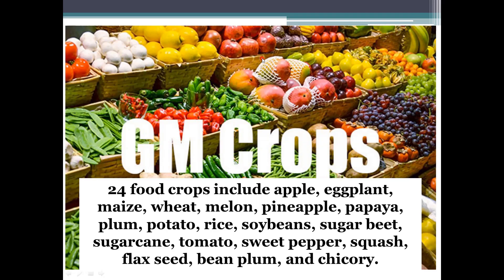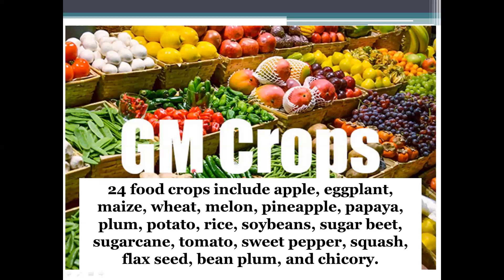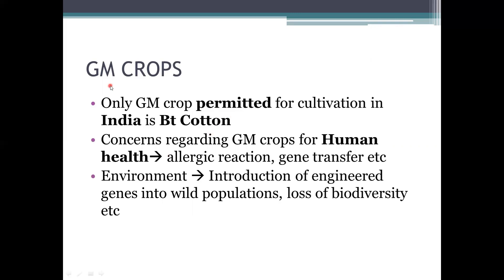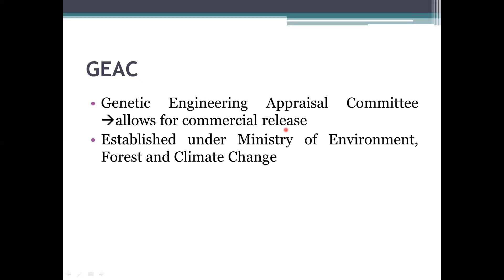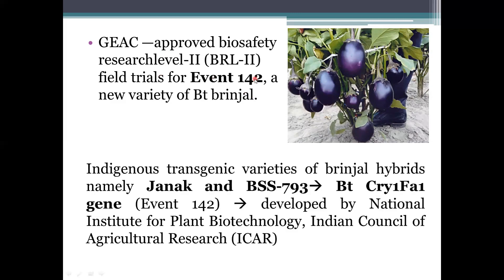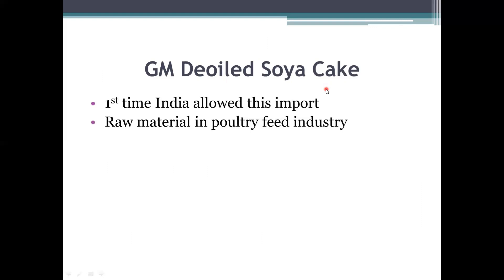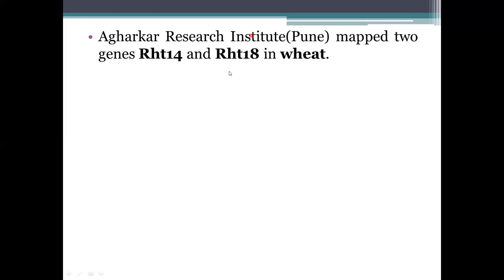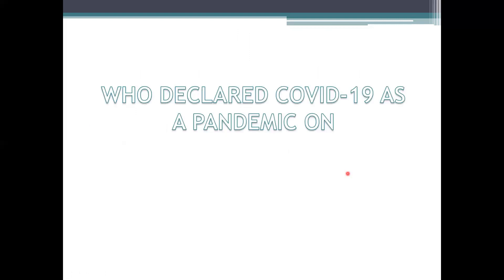ICMR Part A Preparation| News on GM Crops| General Science| ICMR 2021| Part 1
Heyya Geeks,
In this video I will be discussing about the latest news on genetically modified GM crops! You will get the answers to
1. Total number of GM Crops
2. GM crops allowed in India
3. Bt Brinjal field trial
4. GEAC